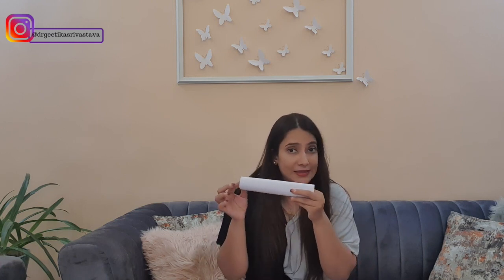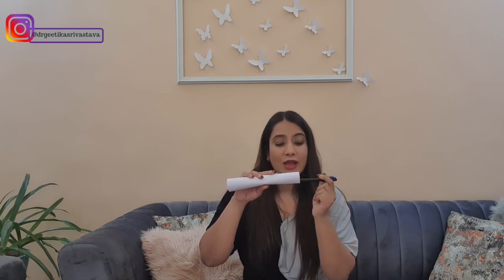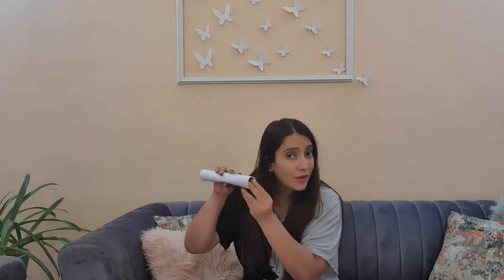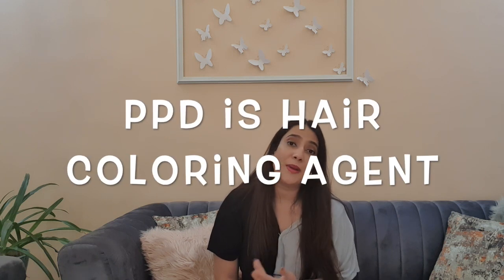The truth behind ammonia free hair dyes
To understand what ammonia free hair colour is, it’s important to know what role ammonia plays in many traditional hair colouring process.

Ammonia, an alkaline chemical, is used to raise the pH level of our hair during the colouring process. This then lifts the cuticles of the hair fibre and allows the colour to be deposited onto the cortex (the inner part of the hair protected by the cuticles). Ammonia is also used to lighten the hair’s natural pigment so it can be re-coloured.

Ammonia-free hair colour replaces ammonia with different ingredients and technology. But not all “no ammonia” products work in the same way, and have varying results. Dr Geetika Srivastava gives you a real glimpse of what ammonia free dyes are all about. Take a look.

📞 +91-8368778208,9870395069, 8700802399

Dr. Geetika Srivastava
MBBS, MD (Dermatology and Venereology)